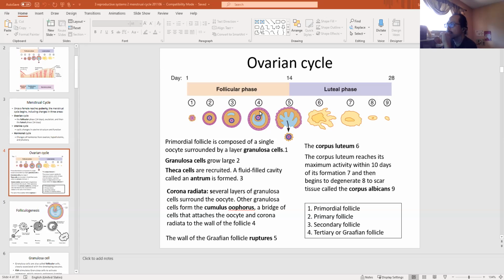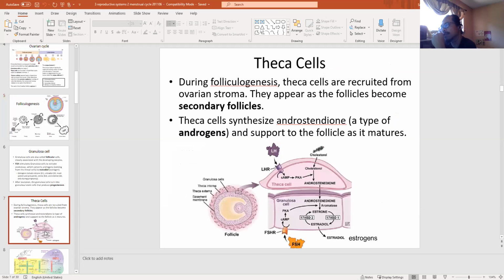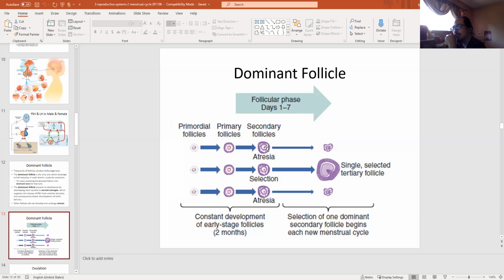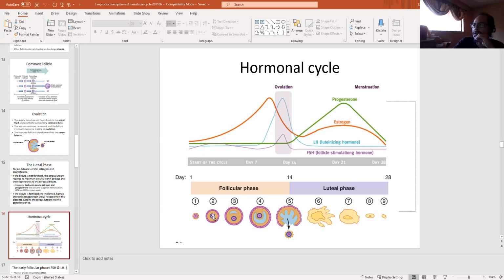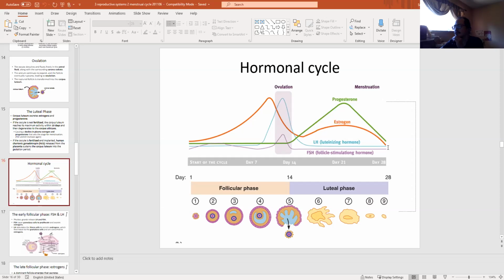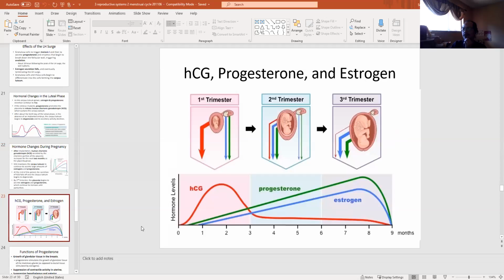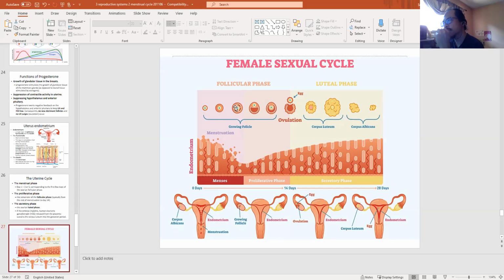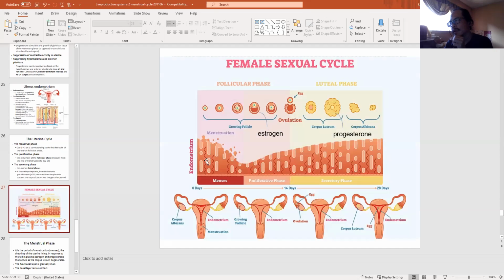Reproductive 2 menstrual cycle 2-2